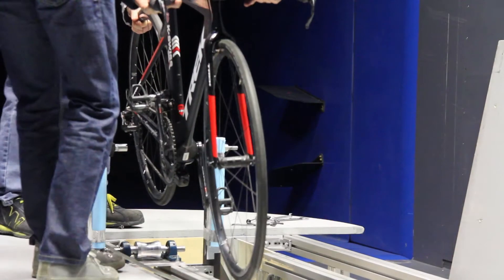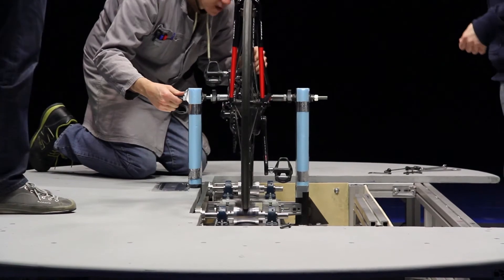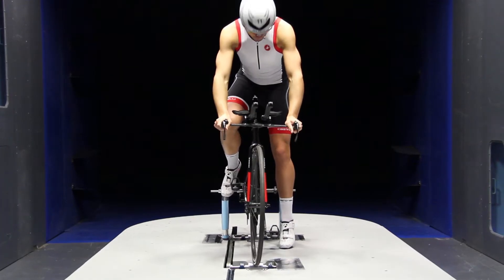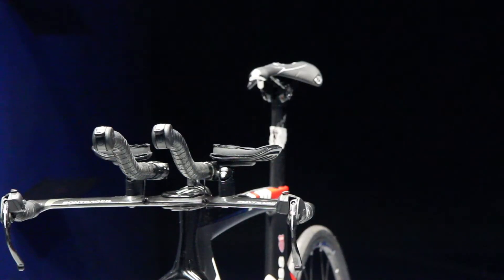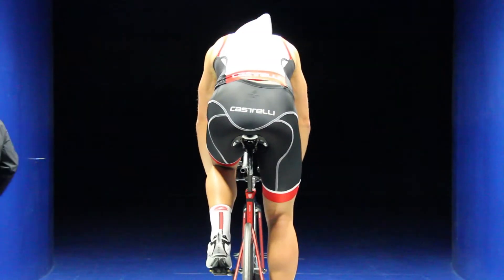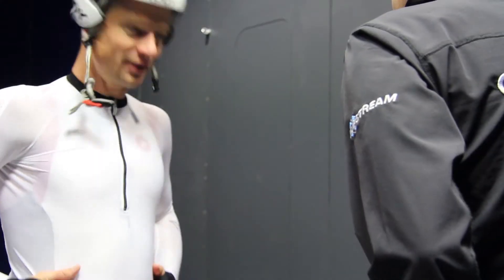TRI Wind-tunnel testing with Fraser Cartmell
In the pursue of creating the world's fastest and most protective TRI race clothing, the Castelli Speed Research Unit invited the multiple Ironman 70,3 winner and K-Swiss triathlete, Fraser Cartmel, to Milan for a day in the wind-tunnel.

Fitting for a road time trial and triathlon is both art and science. In the search for the best position on the bike, the art of TT and TRI fitting takes some unique riding characteristics and goals into consideration, while the science draws from wind-tunnel testing, product testing/development, research and experience to minimize aerodynamic drag while optimizing power.